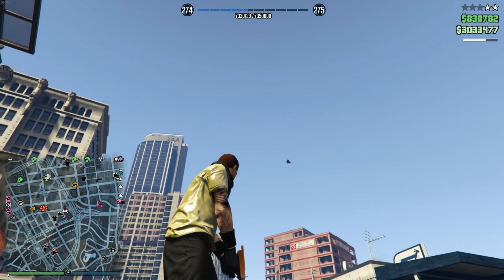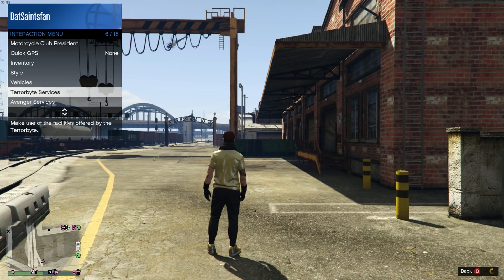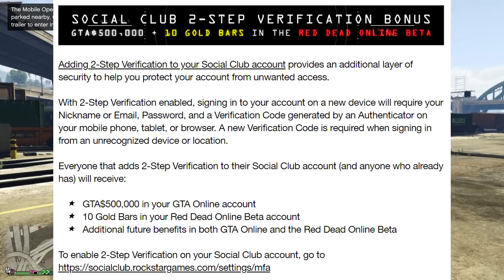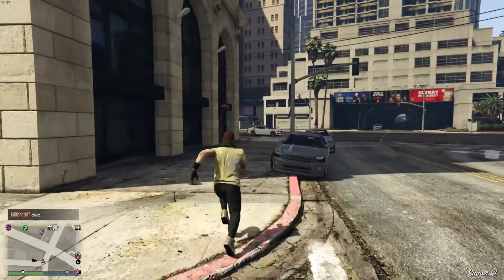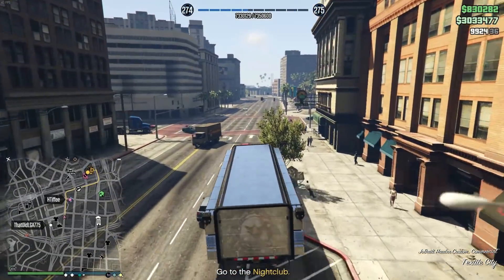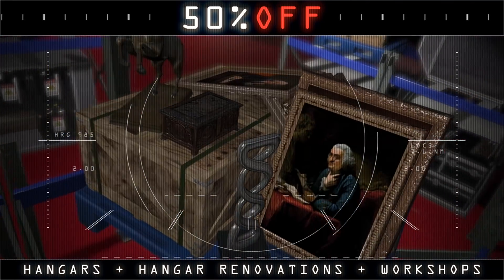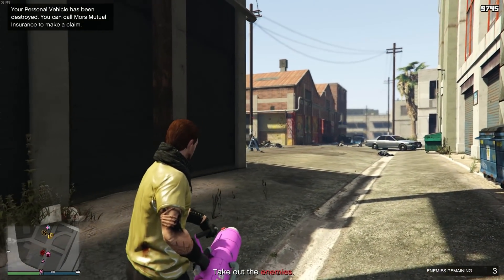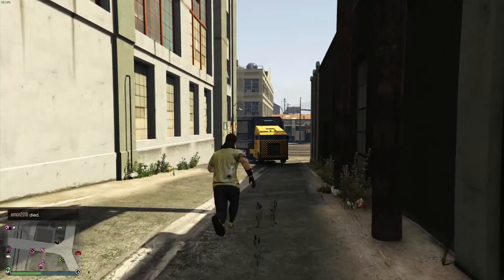Get FREE GTA Online Money & Red Dead Online Gold Bars w/ 1 EASY Step!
🎼Music
Not About Us (Instrumental Version) - Lvly